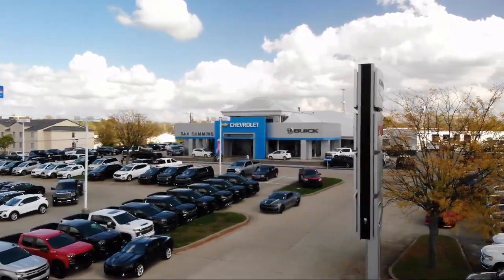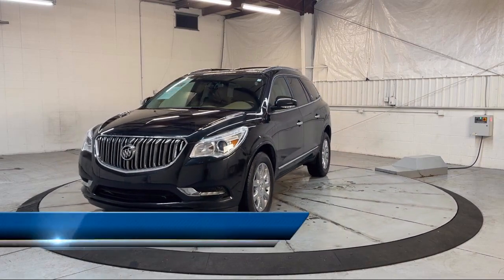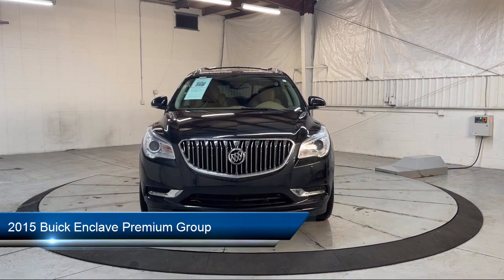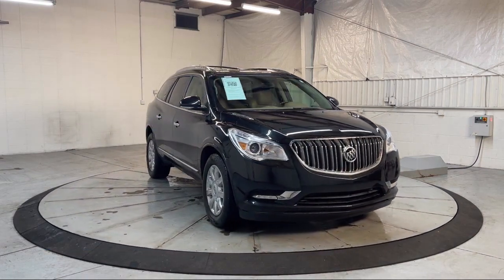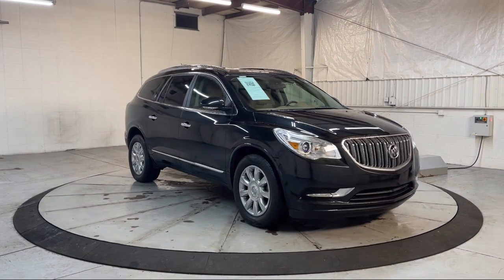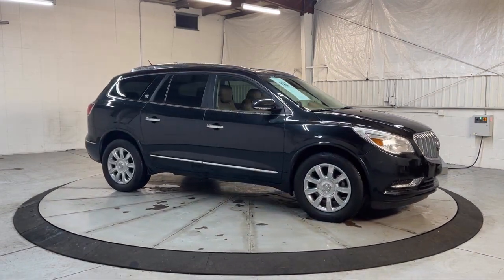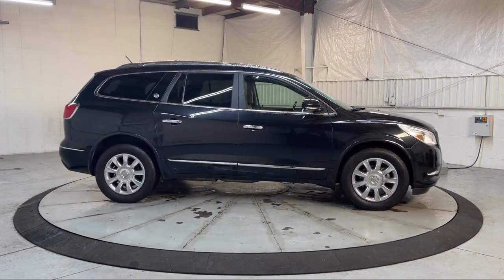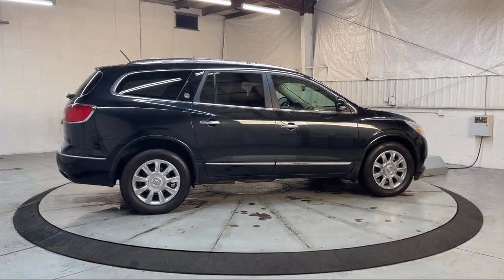2015 Buick Enclave Premium Group Sport Utility Georgetown Lexington Louisville Somerset Nichola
2015 Buick Enclave Premium Group Sport Utility Stock Number: 4654A Vin:5GAKVCKD0FJ198286.